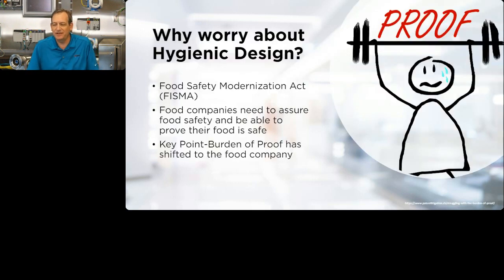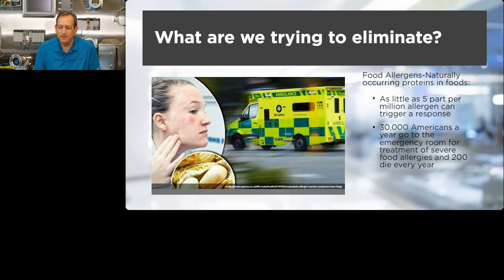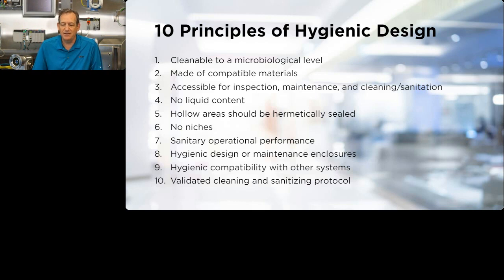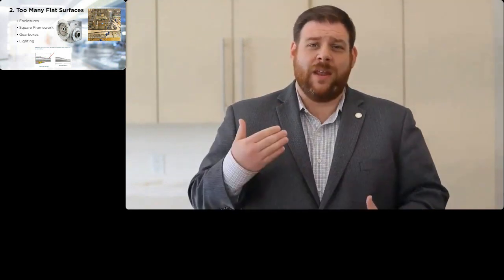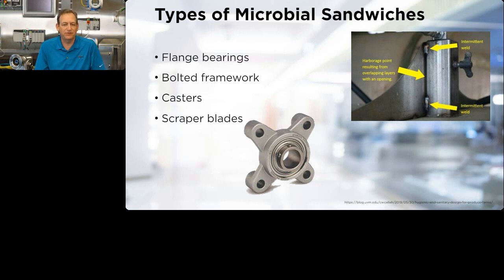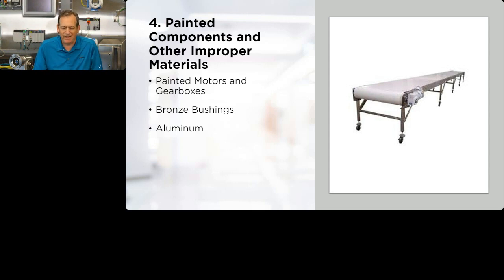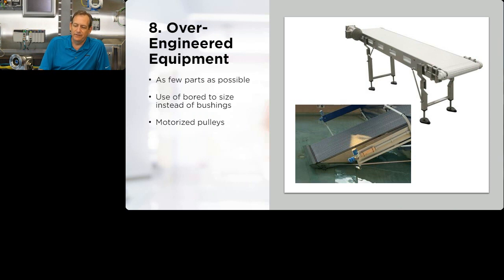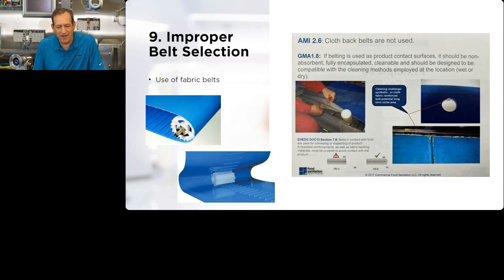Webinar: Risky Business (9 Hygienic Design Mistakes to Avoid)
Contamination is a risky business that can lead to recalls costing around 10 million dollars on average, in addition to the brand damage they cause. Join CBT Hygienic Design Specialist Larry Hecker as he covers 9 hygienic design mistakes to avoid in your food & beverage facility to steer clear of harmful bacteria growth & contamination.